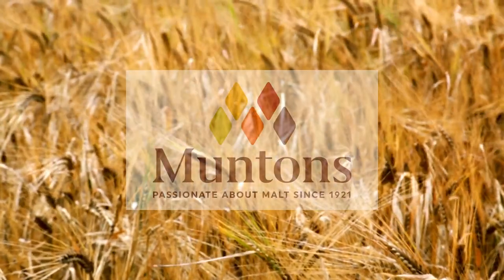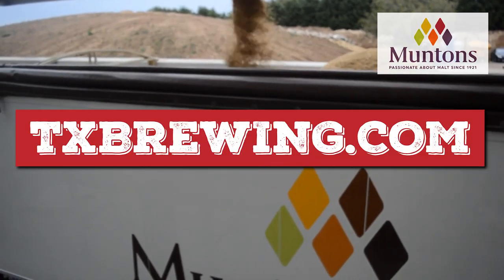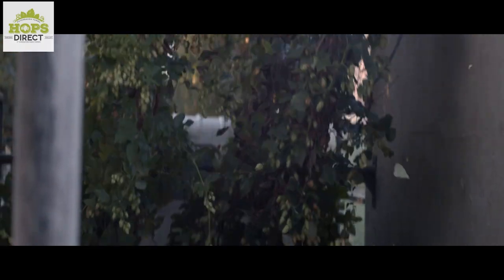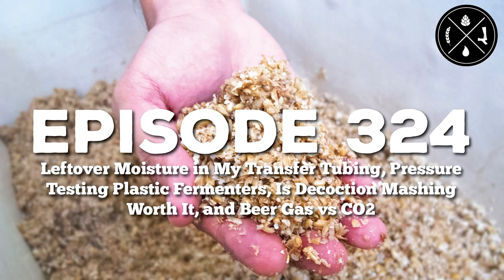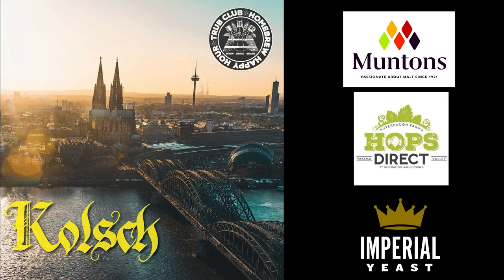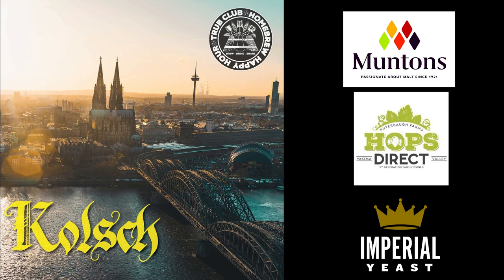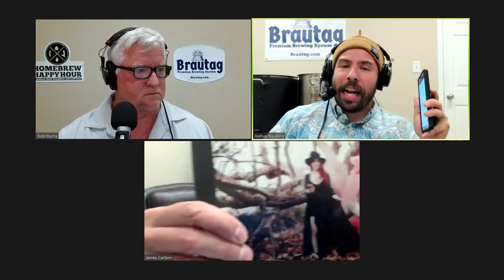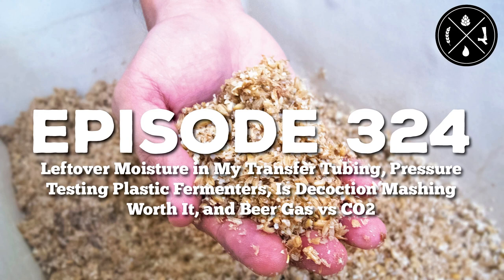Moisture in Lines, Pressure Testing Fermenters, Decoction Mashing, & Beer Gas vs CO2 - Ep. 324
Vítejte v pořadu, příteli!

Yes, that's "welcome to the show, my friend" in Czech above. No, I don't speak Czech but I also don't know how many of y'all even read the show notes so I'm just getting creative nowadays. ANYWAYS - it's time for another episode of our weekly Homebrew Happy Hour podcast!... THE home brew podcast where we answer all of your home brewing questions and discuss anything related to craft beer!

A NOT SO SUBTLE REMINDER:

If you appreciate the things we do here at Homebrew Happy Hour, consider joining our Trub Club! Not only will you be supporting our efforts, but you'll also receive exclusive perks such as HUGE discounts to Kegconnection.com, welcome packs with our merch, discounts to BrewersFriend.com, and lots more!

On Today's Show:
Leftover Moisture in My Transfer Tubing, Pressure Testing Plastic Fermenters, Is Decoction Mashing Worth It, and Beer Gas vs CO2

00:00:00 - 00:13:29 Sponsors & Small Talk
00:13:30 - 00:17:49 Listener Feedback
00:17:50 - 00:22:14 Dealing with Moisture in Lines
00:22:15 - 00:32:51 Hydrotesting Plastic Fermenters
00:32:52 - 00:40:25 Decoction Mashing
00:40:26 - 00:50:44 Beer Gas and CO2 Explained

15.9 Gallon Fermzilla Allrounder

If you have a question that you’d like us to discuss on a future episode, please click on the “Submit a Question” link at the top of our website or you can now call in your questions via our questions hotline @ and leave your message after the beep. This is a friendly reminder that, if we choose your question for a future episode, we give you a $25 gift card to that episode's sponsor!

cheers,

joshua

Each and every episode is made possible by Kegconnection.com! Build the kegerator or keezer of your dreams using Kegconnection.com's unique customizable product options that allows you to get exactly what you need. Kegconnection.com also stocks products and solutions for kegging kits, draft systems, hardware, components, cleaning and much much more. Kegconnection.com has been operating for more than 15 years in the industry and has established expertise and superior customer service.

Thank you to our show’s sponsor, Imperial Yeast, for supporting us and the homebrewing community. Learn more about why we LOVE Imperial Yeast by checking out their entire line, available

YOU can experience the difference Muntons offers by joining a recipe receiving tier of our Trub Club because every kit that ships out now includes premium Muntons Malt OR you can get Muntons whenever you'd like from our friends at TXBrewing.com